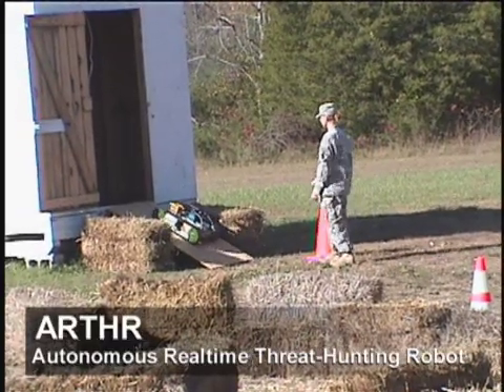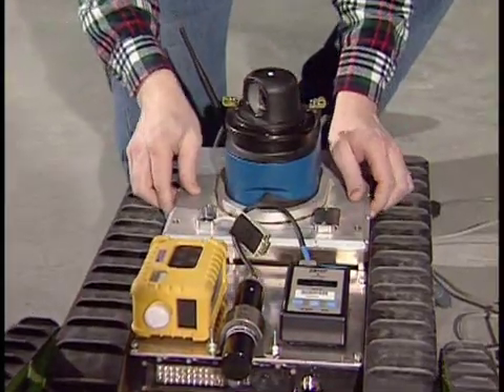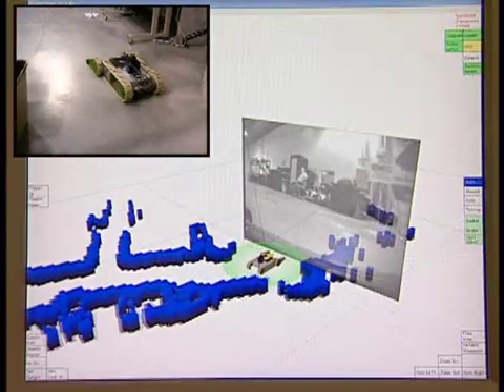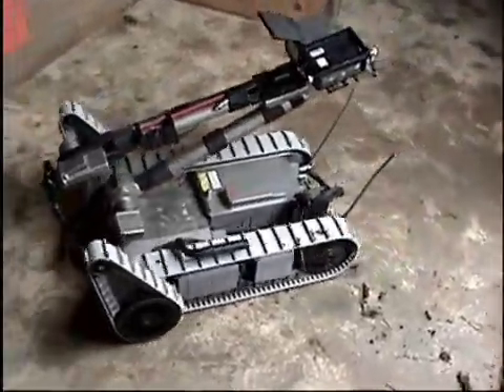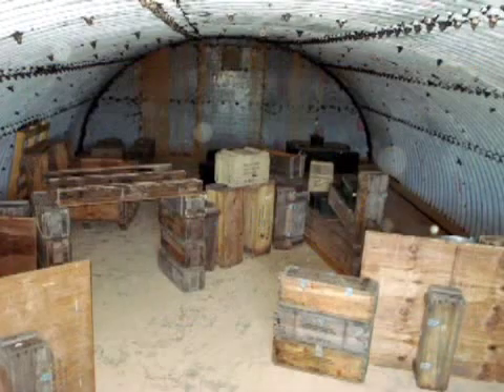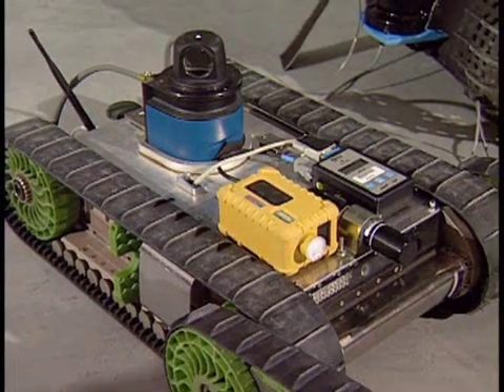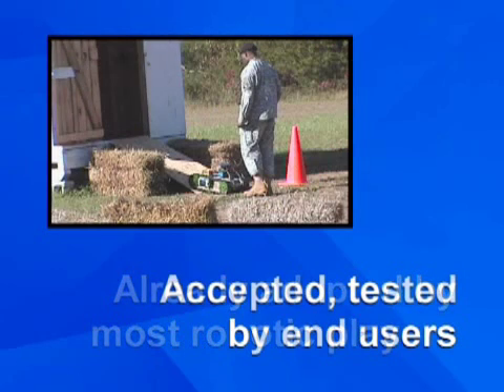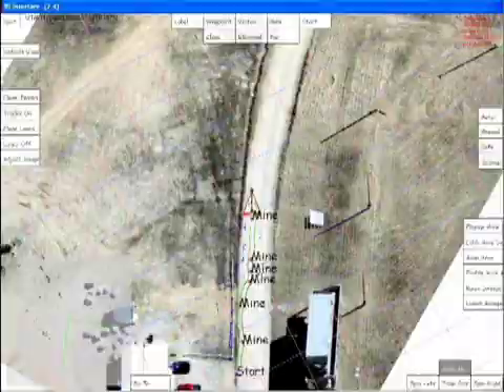Autonomous Realtime Threat-Hunting Robot (ARTHR)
Idaho National Laboratory researchers developed an intelligent plug-and-play robot payload that transforms commercial robots into effective first responders for deadly chemical, radiological and explosive threats.